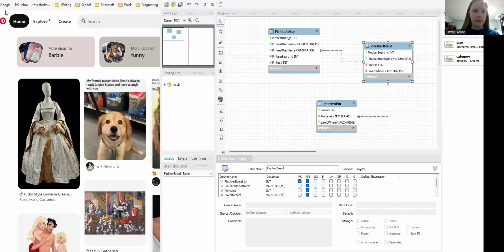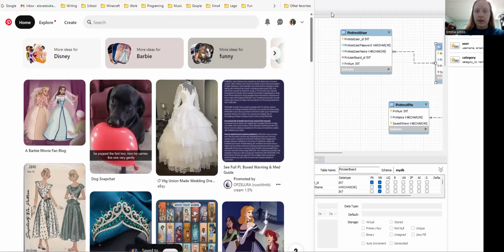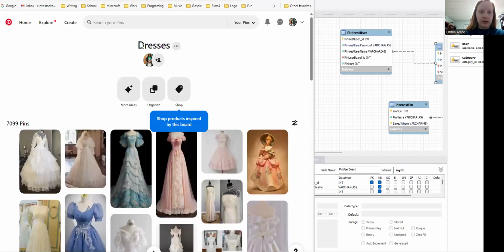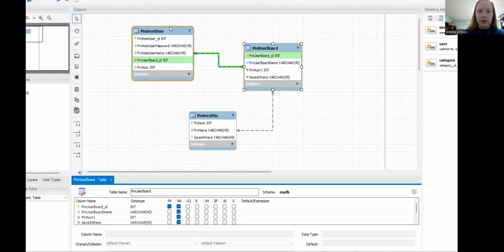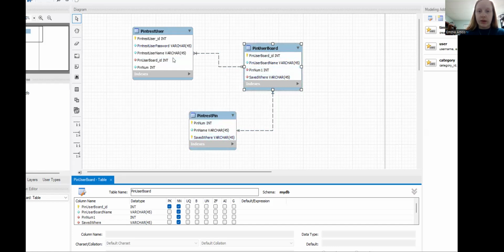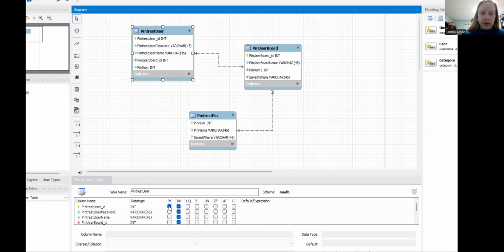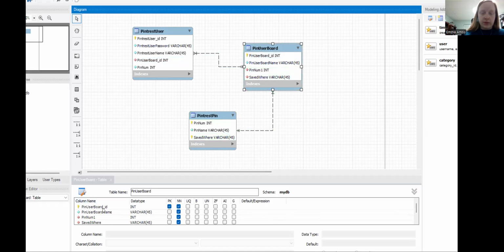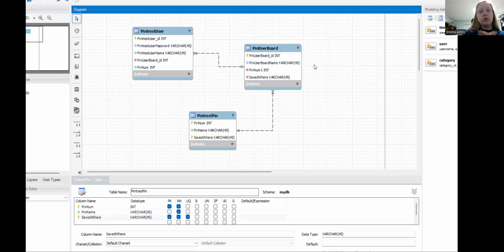SQL Class Week 2